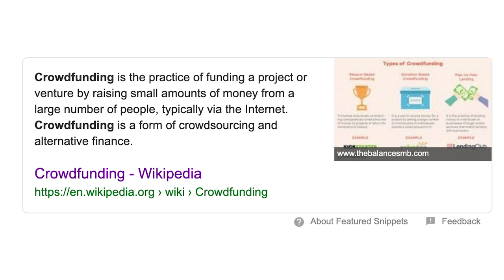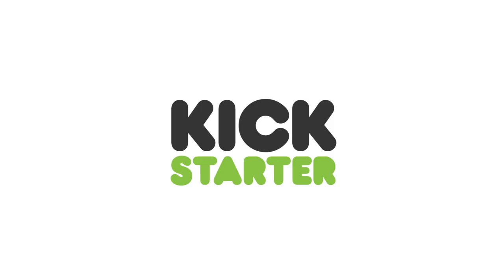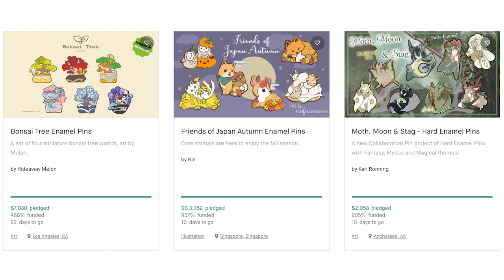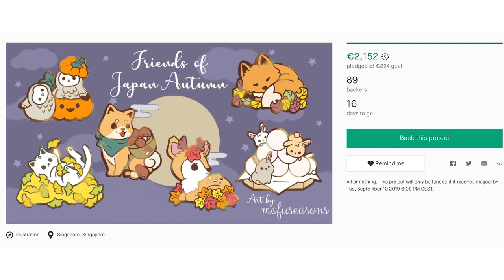Patreon for Artists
What is Patreon? Can you make a living on Patreon as a visual artist? Today I want to talk about the history and business model of Patreon and help you understand if it is the right option for you.

Patreon allows all kinds of artists around the world to receive money from their fans. It's a great project, but it's not for every artist. Does your art attract a large number of people? Do you mind sharing a bit of your private life with your fans? Do you enjoy being off the grid for several months? These are the things to take into account before starting your Patreon account as an artist.